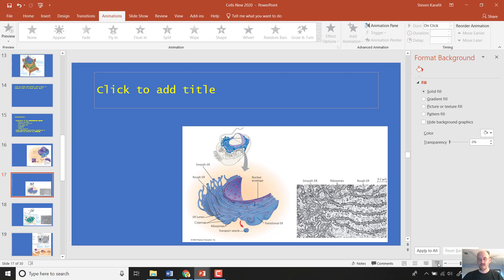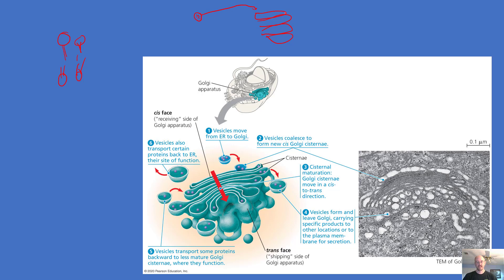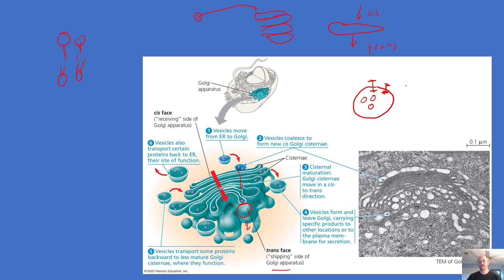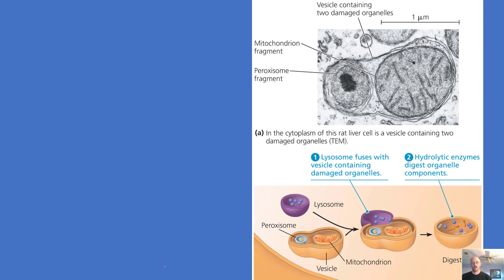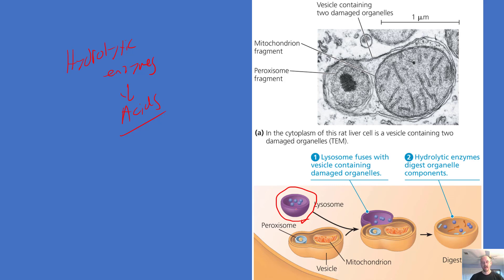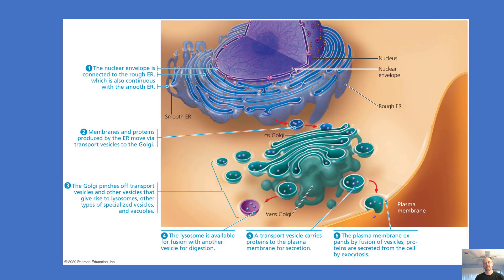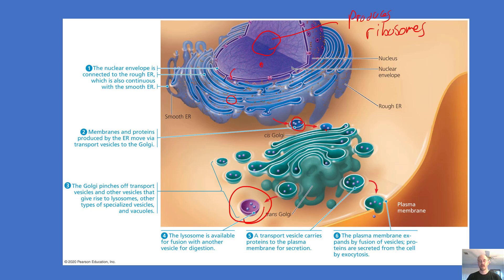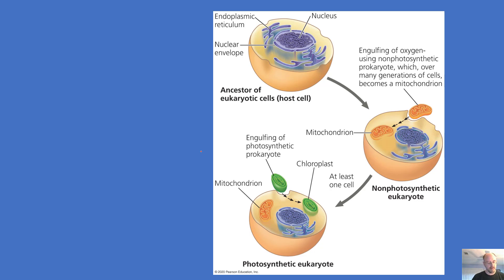Cells 4: Endomembrane System